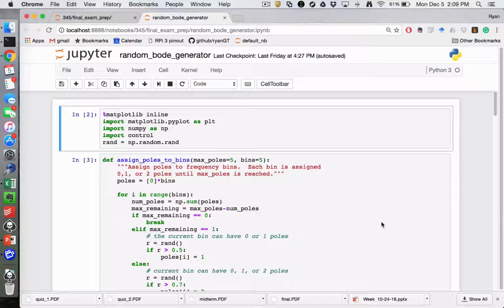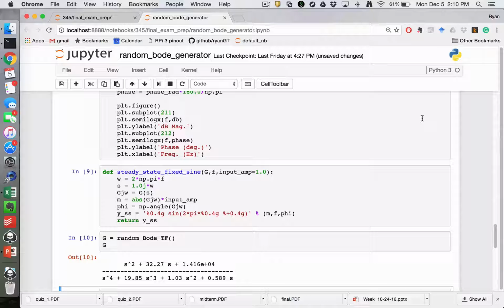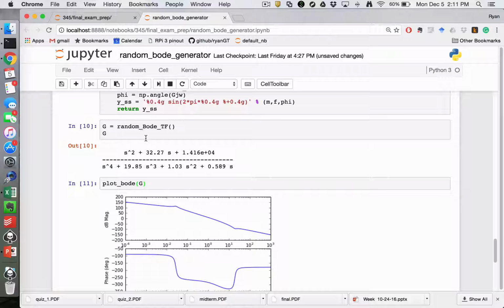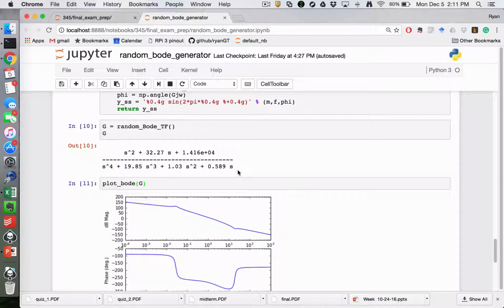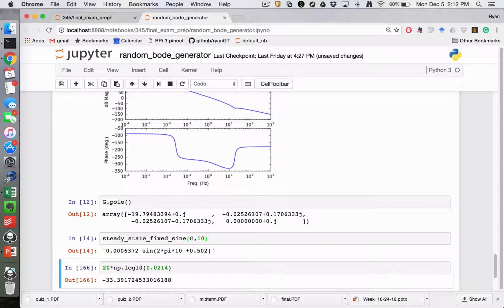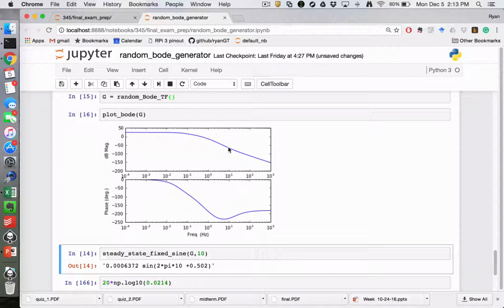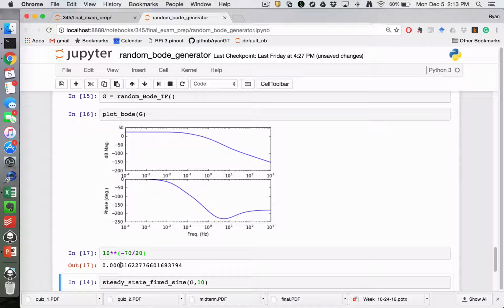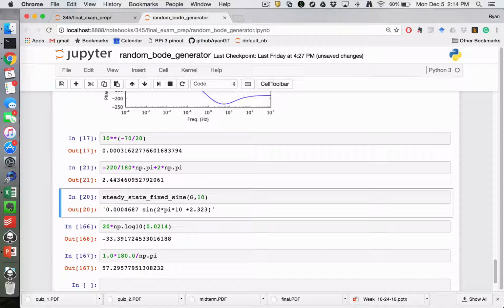Random Bode Problem Generator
Demonstration of my Python code (Jupyter notebook) to generate random Bode practice problems for system dynamics